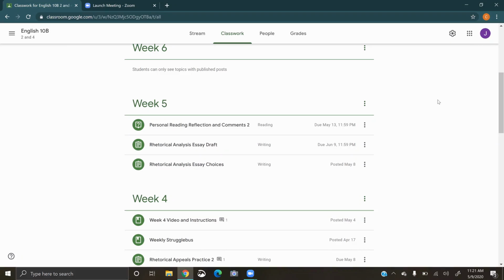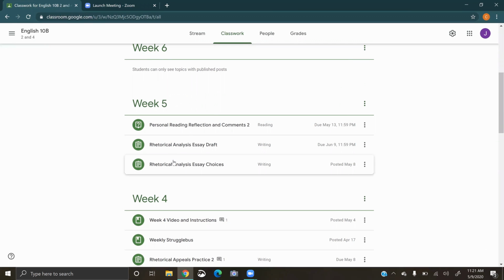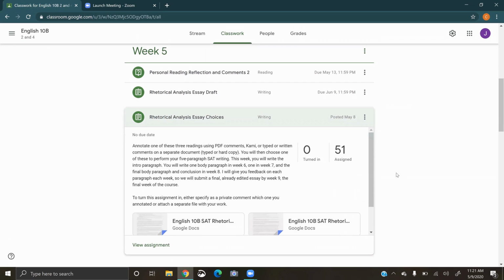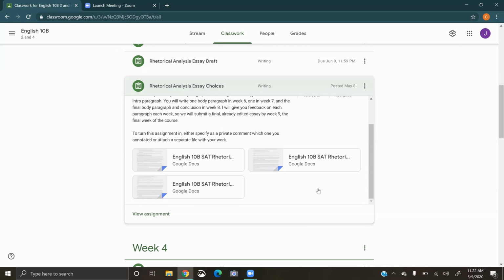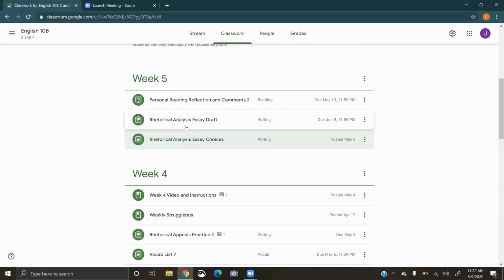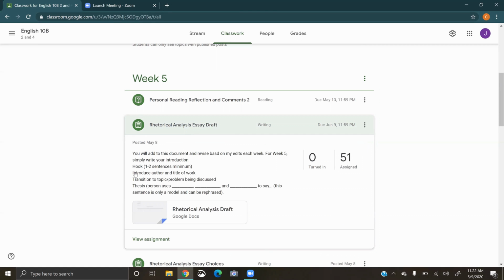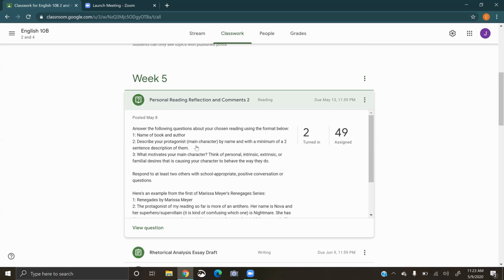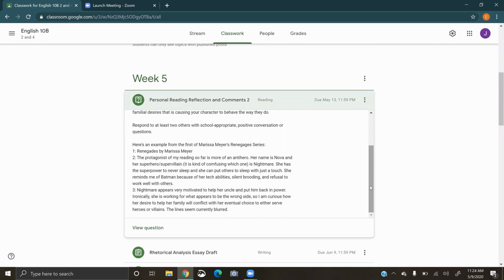10B Week 5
Overviews expectations for week 5.  The slight blur in the screen share only lasts for a few seconds.